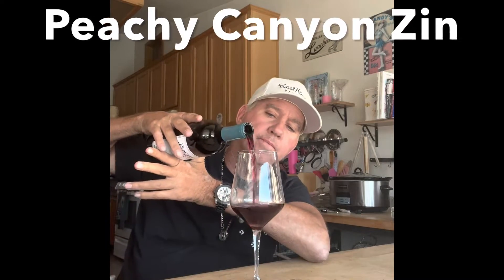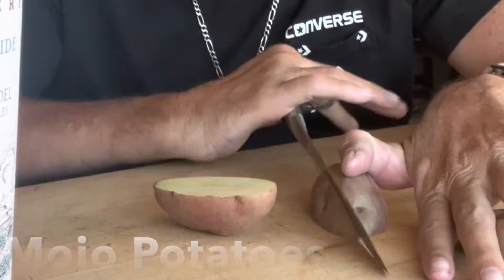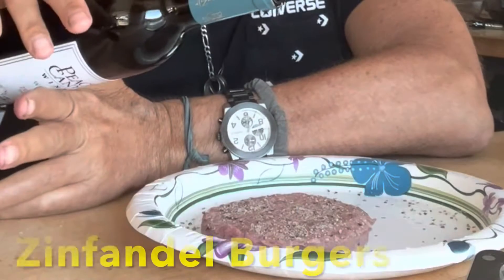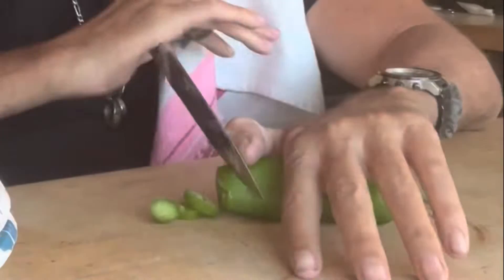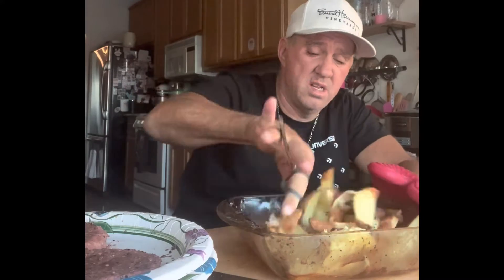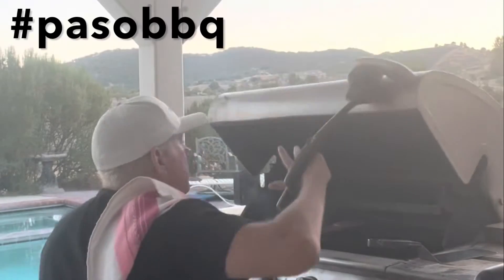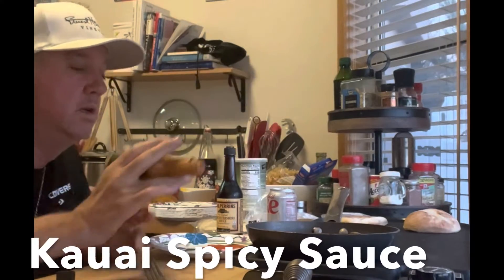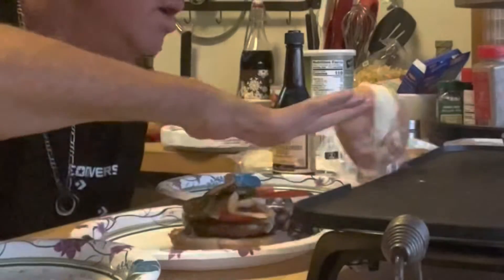Cooking With a Quadriplegic- spicy Wagu Zinfandel burgers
Cooking with a Quadriplegic new episode. Spicy wagu Zinfandel burgers. Paralyzed in a wheelchair does not limit my dreams and achievements. Never be afraid of your potential.